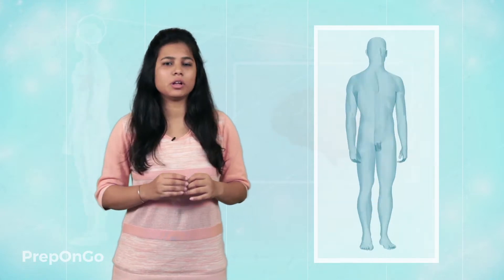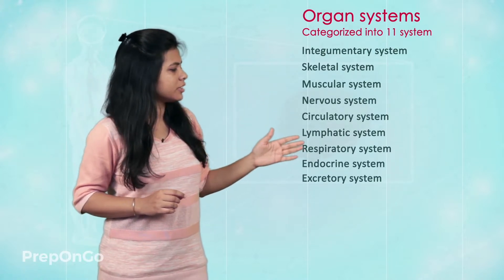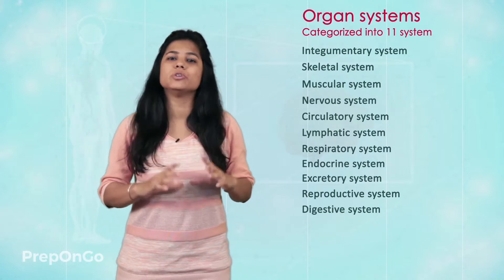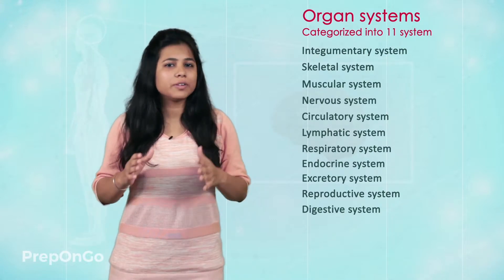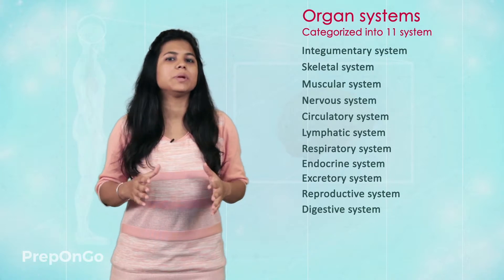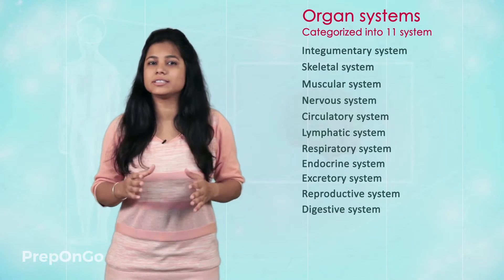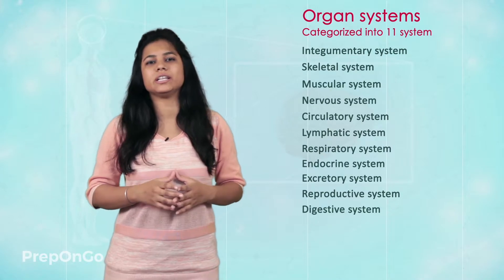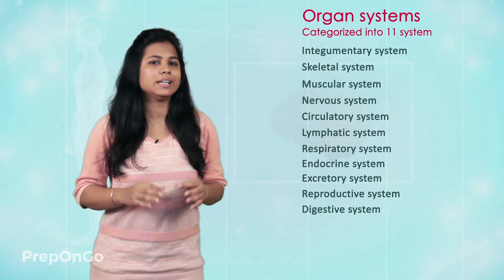Control and Coordination - 1 | Introduction | CBSE Class 10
CBSE Class 10 Science Chapter 7 - Control and Coordination - A human body is well coordinated and has 11 categorized systems which runs without disrupting any other system. Brain controls all the systems in our body through Nervous system. In this chapter we will be studying Reflex actions, Central nervous system and peripheral nervous system and hormonal system along with the nervous system.